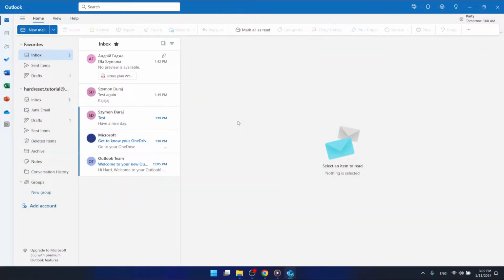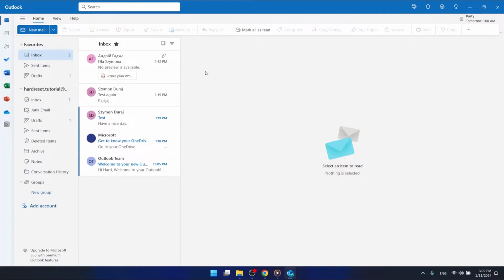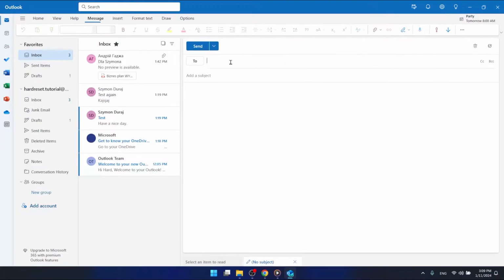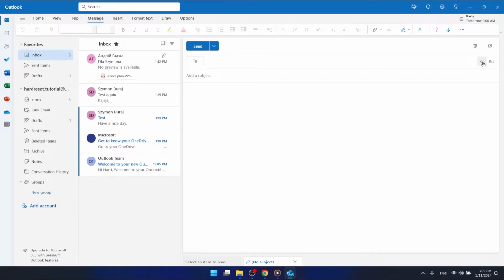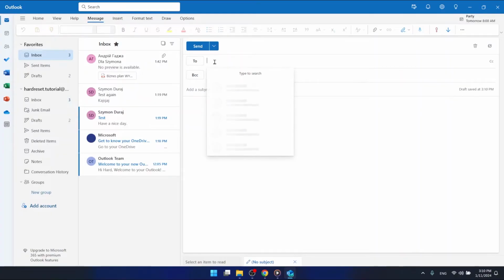How To BCC In Outlook Web Version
Join us in this insightful tutorial where we explore the nuances of using the Bcc (Blind Carbon Copy) feature in the Outlook Web Version. Perfect for anyone who regularly communicates via email, this video delves into the strategic use of Bcc to send emails discreetly to multiple recipients. Whether you're a professional handling sensitive client information, organizing an event, or simply looking to keep email addresses confidential, understanding how to effectively use Bcc is a valuable skill. We guide you through the process of adding recipients to the Bcc field, ensuring your email outreach is both professional and privacy-conscious. Our tutorial also highlights scenarios where BCC is particularly useful, helping you to enhance your communication skills in the digital workspace. With this guide, you'll master the art of discreet email communication in Outlook Web, making your email interactions more efficient and respectful of privacy. Tune in now to become proficient in using BCC like a pro!

Questions for the Video:

How to add recipients to the Bcc field in Outlook Web?
How to ensure BCC recipients remain unseen to others in Outlook Online?
How to manage a large list of BCC recipients in Outlook Web?
How to troubleshoot if BCC isn't working in Outlook Online?
How to decide when to use Bcc over Cc in Outlook Web communications?